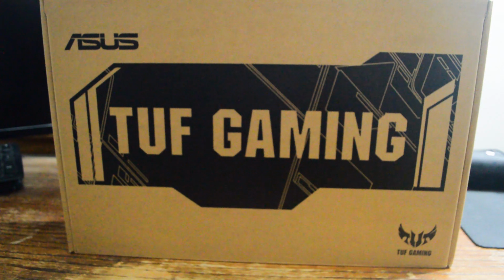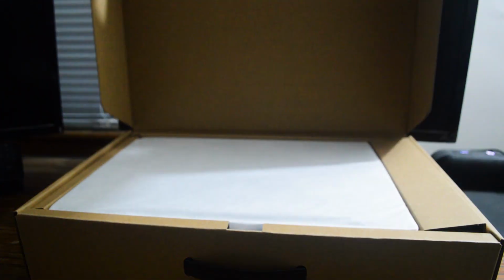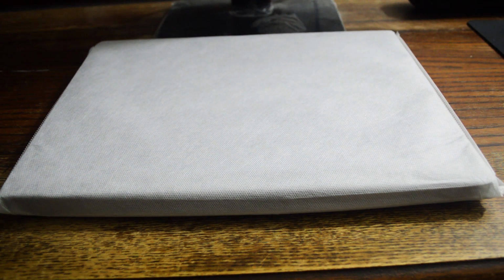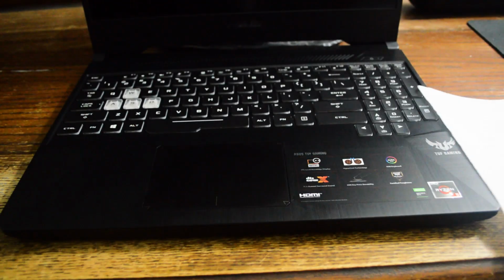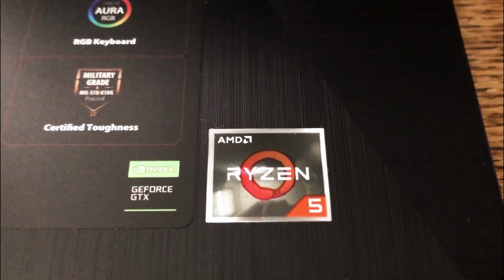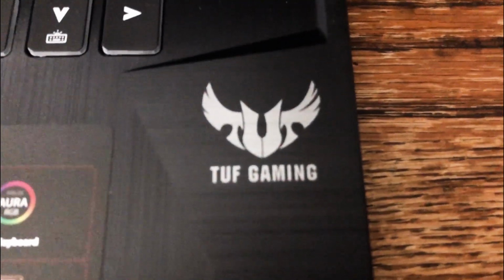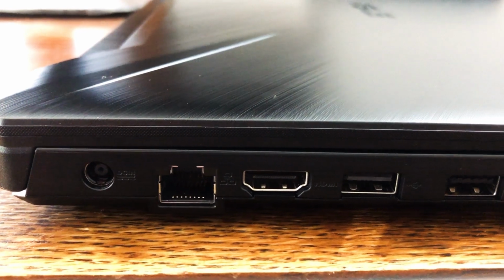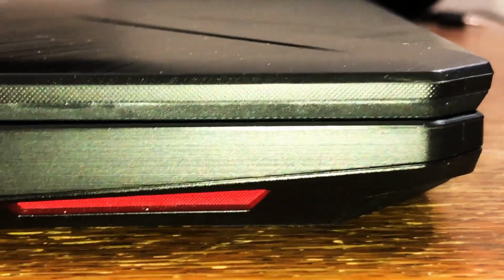ASUS TUF FX505DD Gaming Laptop Unboxing & Review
ASUS TUF FX505DD Gaming Laptop Unboxing and Review.